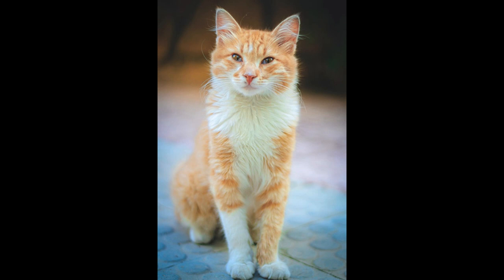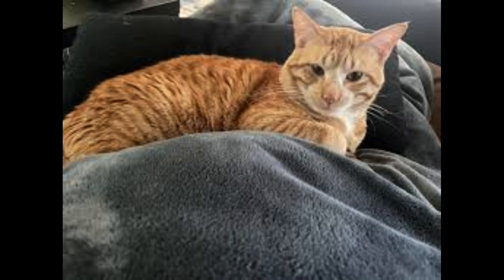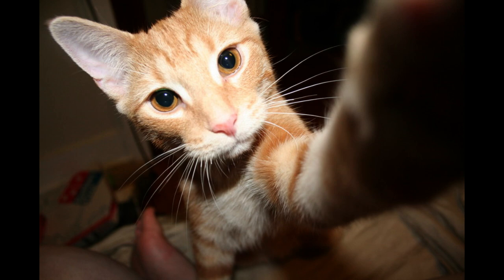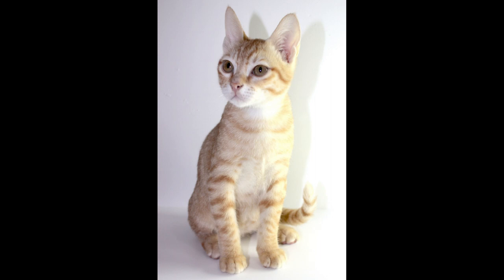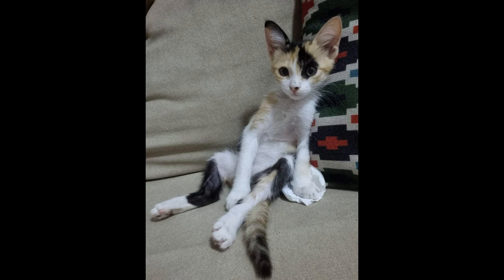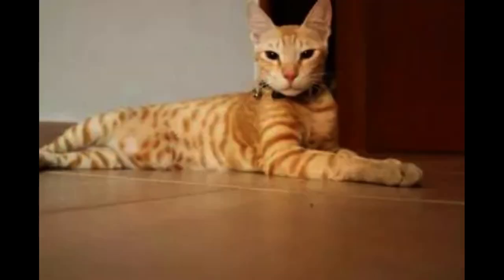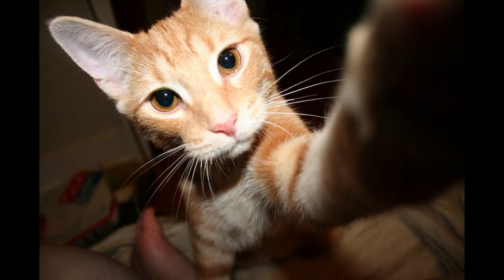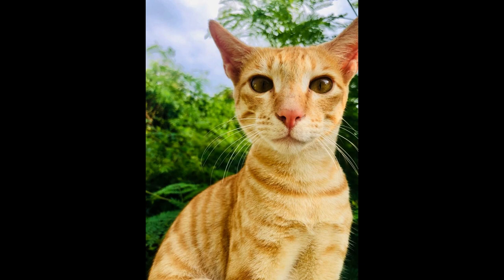🐈 Cat breed Arabian Mau cat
All Animals Need is a Little Patience and Love.
Please enjoy it with your cat(s).

thanks | merci | thank you | شکریہ| obrigado | cпасибо | 谢谢 | شكرا" | ευχαριστώ | teşekkürler | mulţumesc | takk |謝

Wishing you all, the best for 2023!
Take care!

Hice esta playlist especialmente para todas las mamás de gatos, papás de gatos, niñeras de gatos ... amantes de los gatos.

Esta música relajante es ideal para que su gato se relaje y duerma, para ayudar a gatos y gatitos a afrontar una serie de problemas, como la ansiedad por separación, los trastornos del sueño, la soledad, el aburrimiento y la depresión.

Select target language. Currently selected:
Spanish

Automatic

Glossary
Los animales sólo necesitan un poco de paciencia y amor.

Disfrútala con tu gato.

Les deseo a todos lo mejor para 2023.
¡Cuidense!

J'ai fait cette playlist spécialement pour toutes les mamans de chats, les papas de chats, les nousnous de chats ... les amoureux des chats.

Il s'agit d'une musique apaisante et relaxante, idéale pour la détente et le sommeil des chats, pour aider les chats et les chatons à faire face à divers problèmes, notamment l'angoisse de la séparation, les troubles du sommeil, la solitude, l'ennui et la dépression.

Tout ce dont les animaux ont besoin, c'est d'un peu de patience et d'amour.

Appréciez-la avec votre chat.

Je vous souhaite à tous, le meilleur pour 2023 !
Prenez soin de vous !

🙏🏽FOLLOW ME AND SHARE THIS POST PLEASE🙏🏽

I have been a translator & graphic designer & cat mom in Beverly Hills (as in the 90's series) in California for more than 13 years. If you need help with translations of your papers, I charge $30/page, if you want send me an email [airam [at] airamcordido.com or airam [at] chicas-translations.com] and I'll help you with that you can check my website with my info or ☎️ WhatsApp + 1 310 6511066

I'm Airam = Maria backwards.
Venezuelan 🇻🇪 French 🇫🇷 American 🇺🇸
Entrepreneur | Businesswoman | English-Spanish-French translator-interpreter | Project manager | Dialect coach and fixer-producer | Graphic designer

💕Visit my online print-on-demand store Essentials by APA ✨💫🌟
Gift and personalization store, shipping/delivery for everyone 🛍🎁✈️🌍.
Send me your design or photo and I help you customize your favorite t-shirt your wallet or your water bottle! I help you put it on flannels, sweaters, jackets, shoes, wherever and however you want!
100% of the proceeds go to rescued pets. 🐈🐩🐕
APA: Aid for Pets & Animals